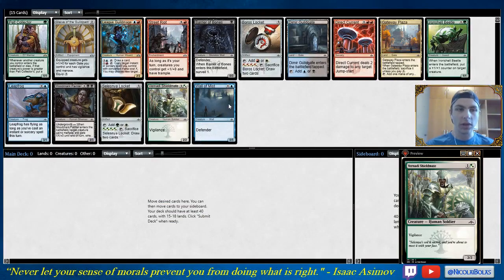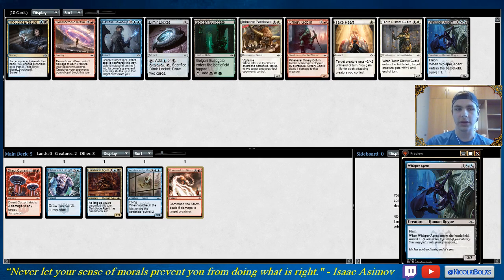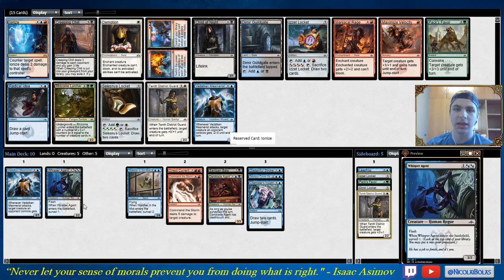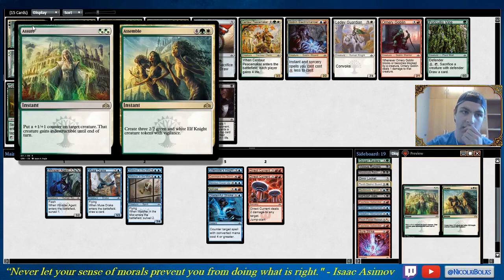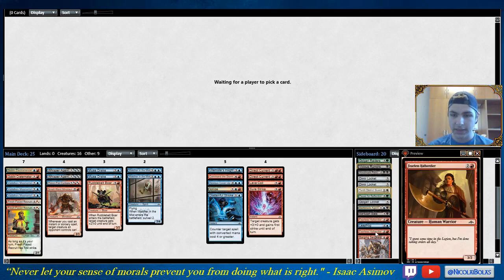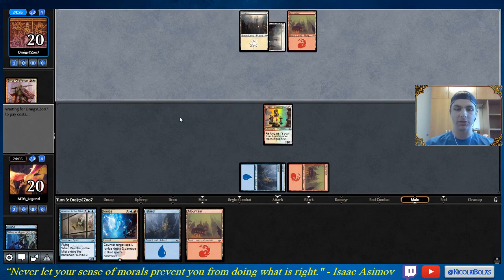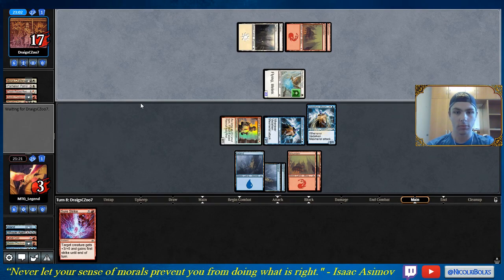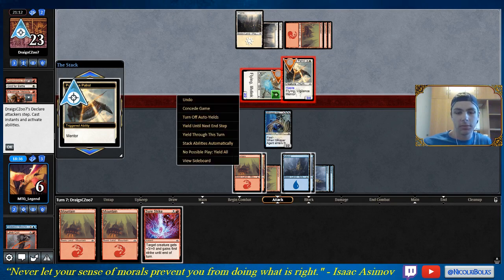STAYING OPEN, GETTING REWARDED!!! GUILDS OF RAVNICA DRAFT!!!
Welcome to another Guilds of Ravnica Draft! I think this was a good example of how to navigate the early stages of a draft to maximize your odds of finding the open color combination (or Guild). Hopefully you can apply some of the things I did in this video to your own Guilds of Ravnica drafts! I think that the technique I used in this draft of committing to one color and then figuring out what to pair it with does not always work well with Guilds of Ravnica draft specifically, but it is still a great tool to have in your drafting toolbelt! As always, feel free to discuss any element of the draft or gameplay in the comments and I will gladly respond with my thoughts or answers.

If you enjoyed the video, be sure to click the like button, share the video, and sound off in the comments. I really appreciate it.